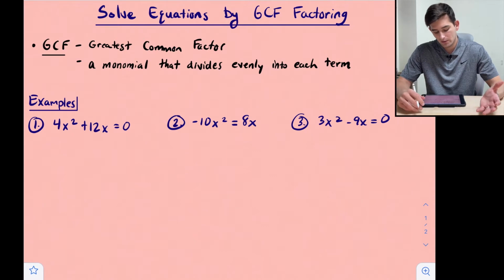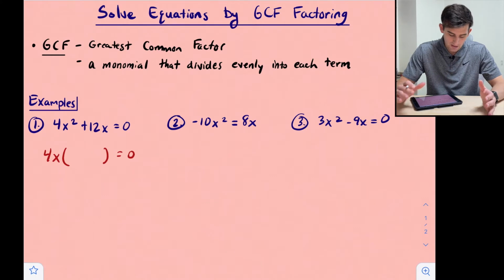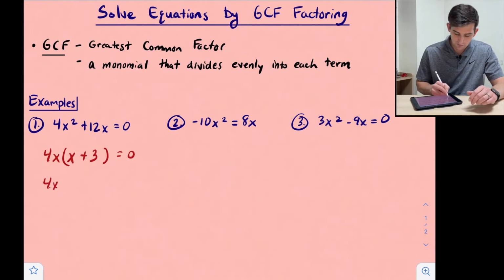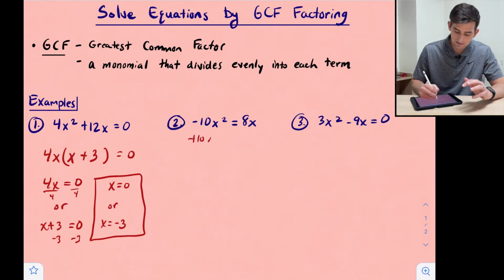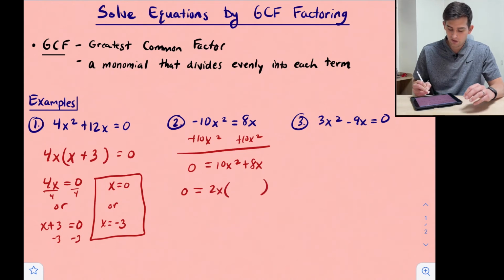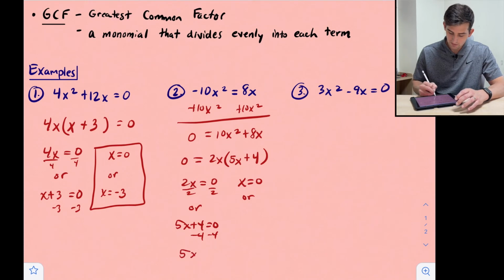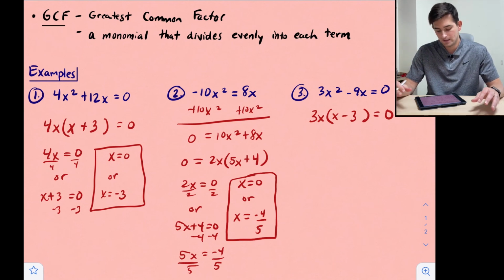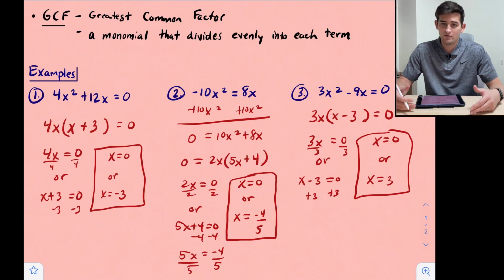Solve Polynomial Equations by GCF Factoring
One of the quickest ways to solve polynomial equations is by factoring out the Greatest Common Factor (GCF), and then setting the equation equal to 0. Then, we can use the Zero-Product Property to find the solutions, or roots, of the equation.